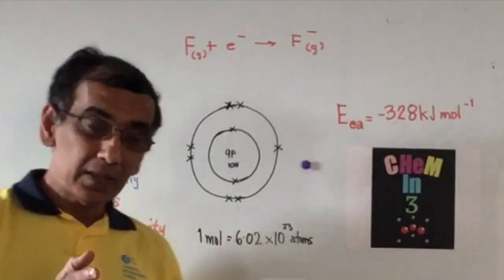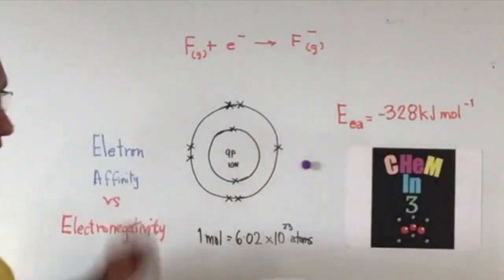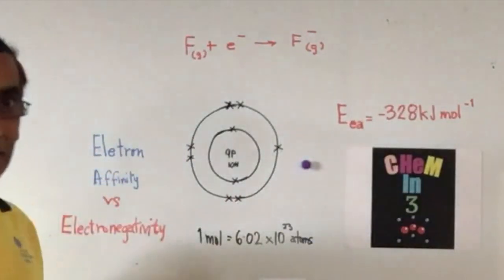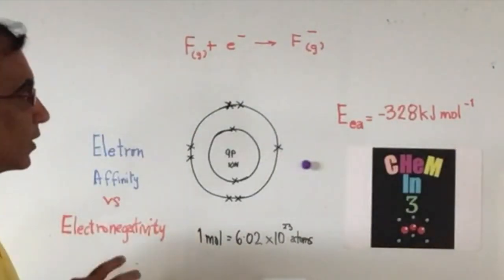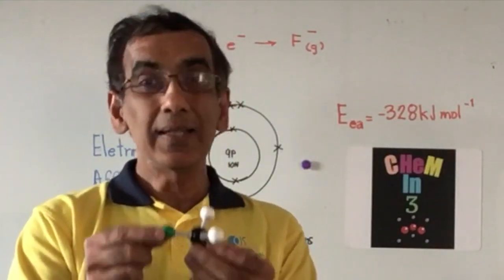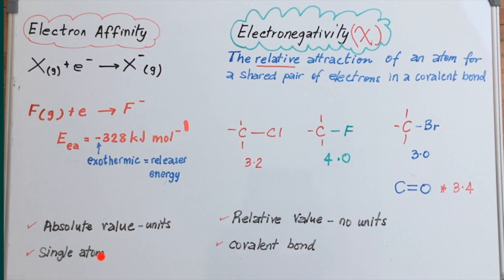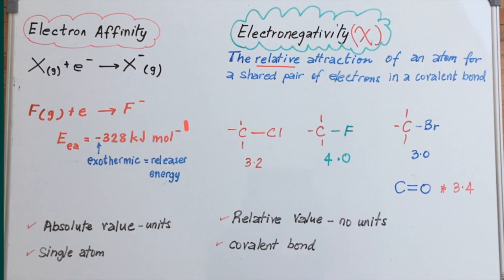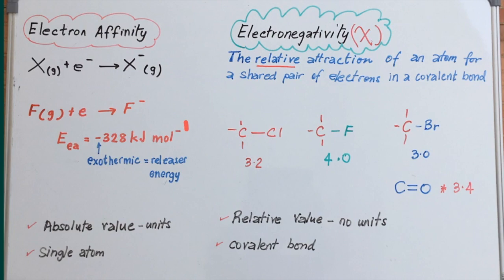IB Chemistry-Electron Affinity vs Electronegativity (CHeM In 3 Episode 26)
Dubay explains the difference between electronegativity and electron affinity.